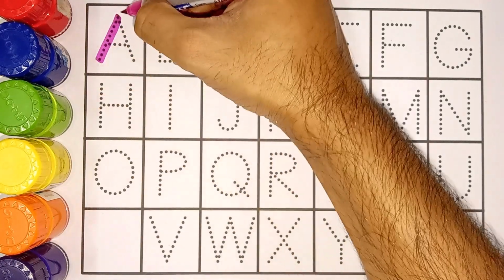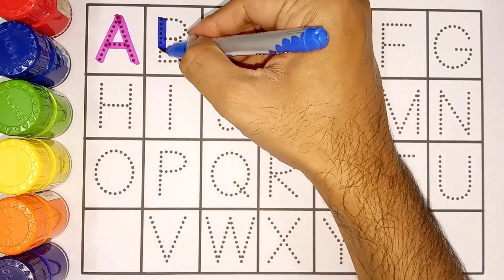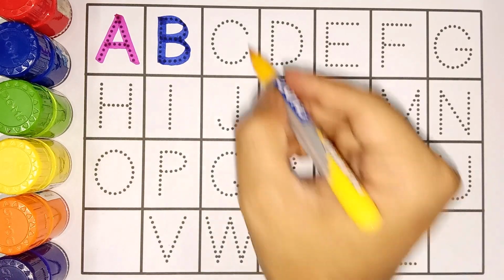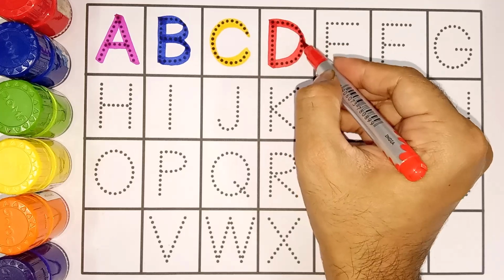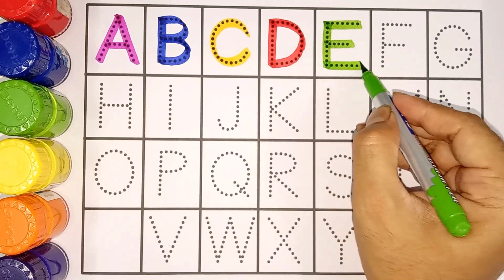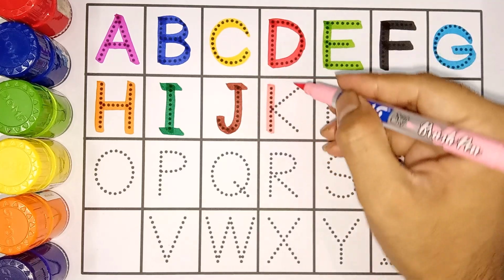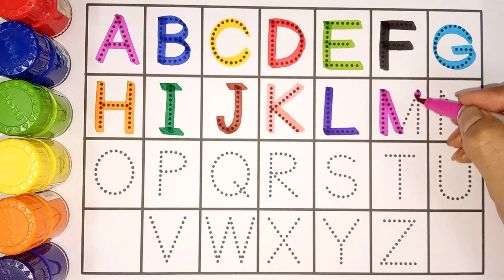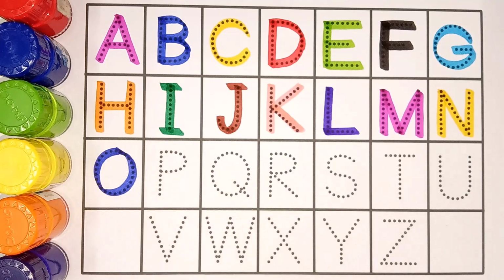Alphabet song | phonics sounds of alphabets | abc song nursery rhymes for babies | abcd song for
abc phonics song sounds of the letters
abc alphabet phonics song nursery rhymes
alphabet learning songs for toddlers